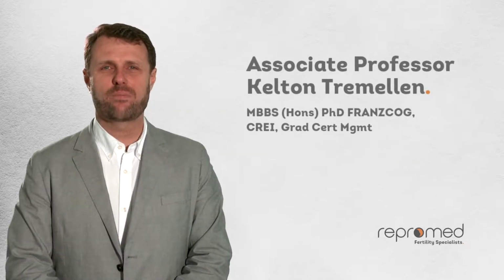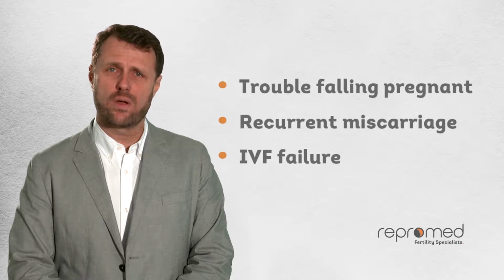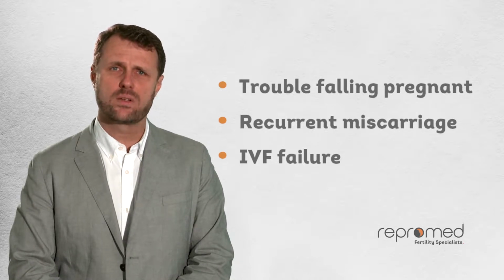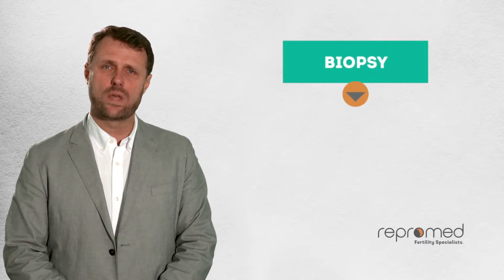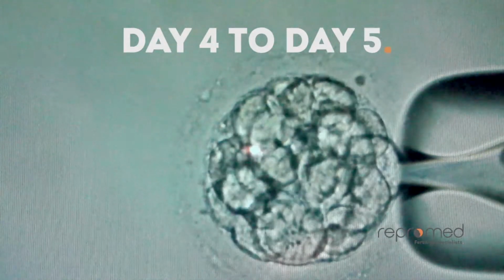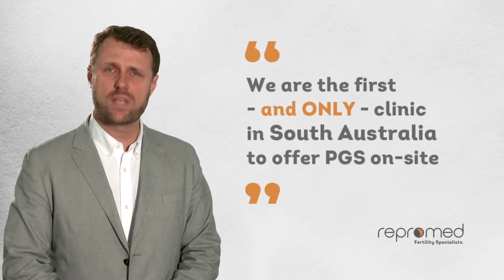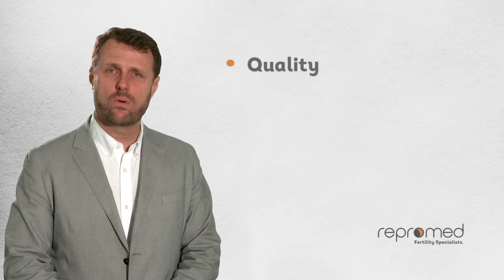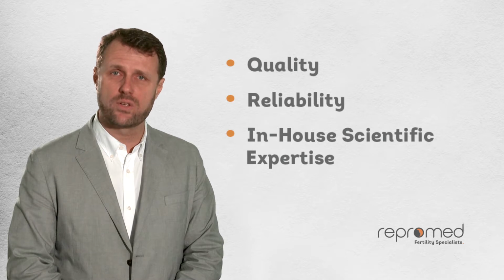Preimplantation Genetic Screening (PGS)